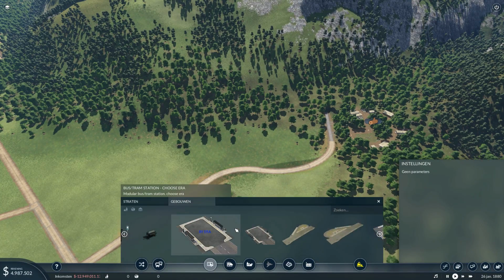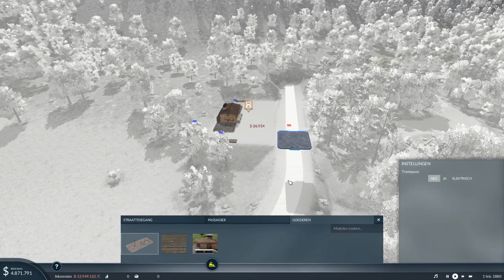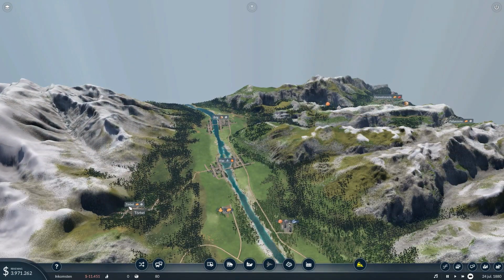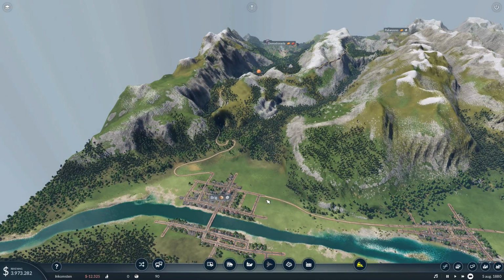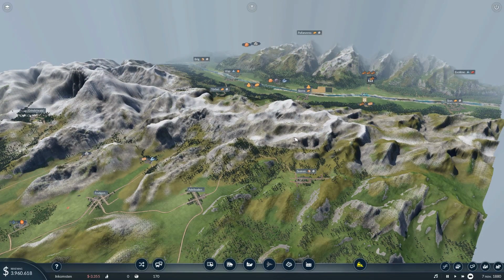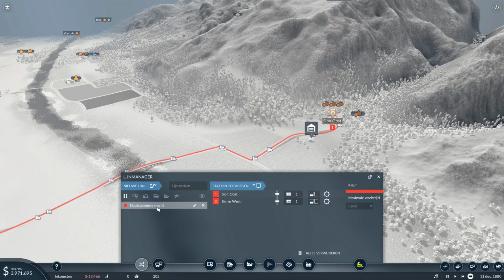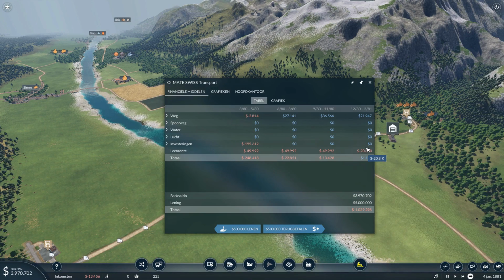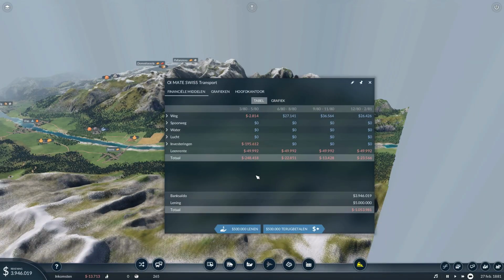Transport Fever 2 | Switzerland | Episode 1: First line up!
Transport Fever 2!  Even tho I am playing Transport Fever and Transport Fever 2, I never recorded any gameplay, except some view of railwaylines and stations. I got inspired by some other youtubers I follow and that convinced me of trying this myself to.

So in this episode we start off by taking a look at the map and set up our first freight line. I am using a lot of mods and I also added some extra towns and industries. I will see if I can add a list later on.

Please note that the written language ingame is still in Dutch. This will be changed later on in episode 3.